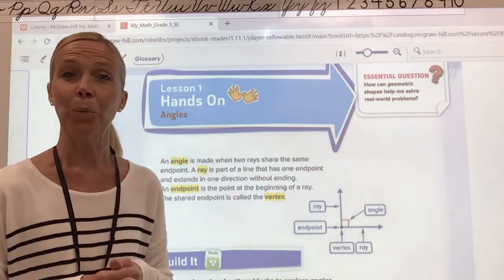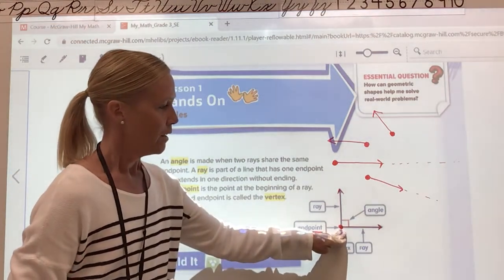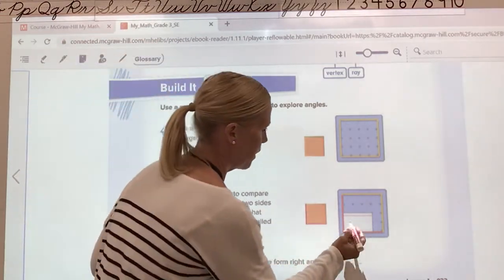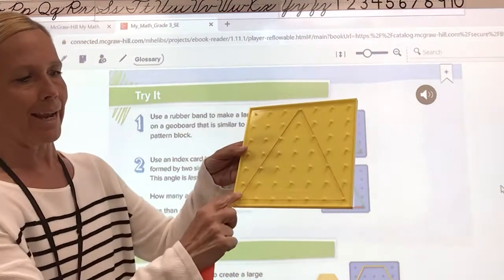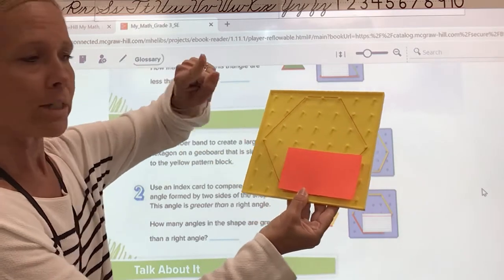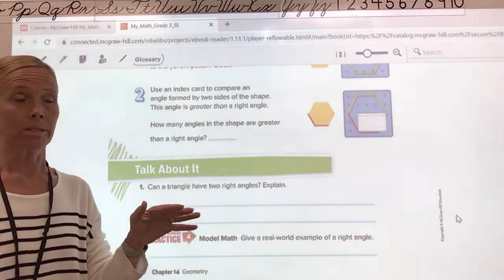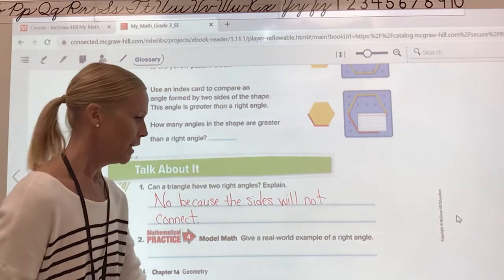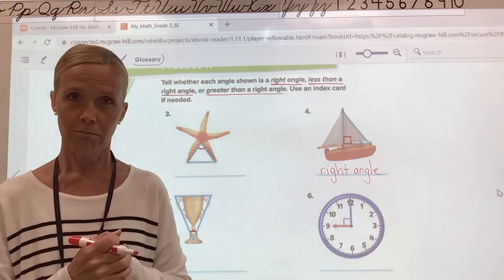Chapter 14 Lesson 1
Hands on with rays and angles